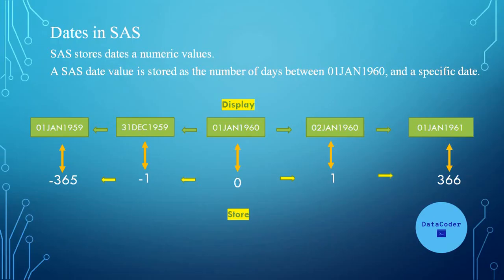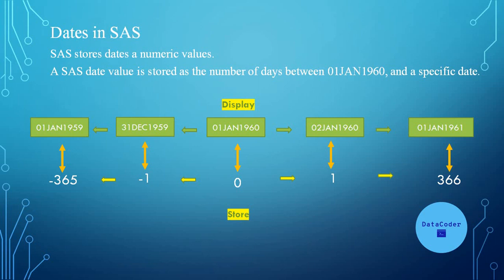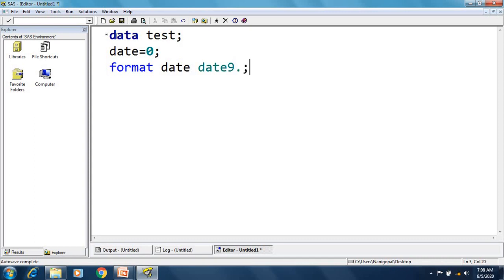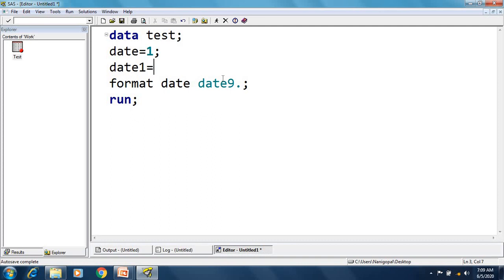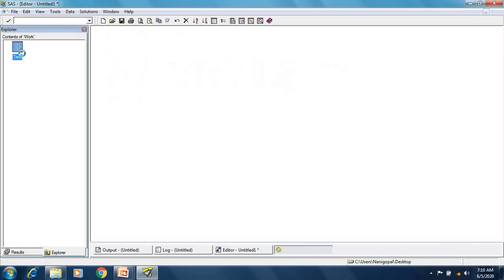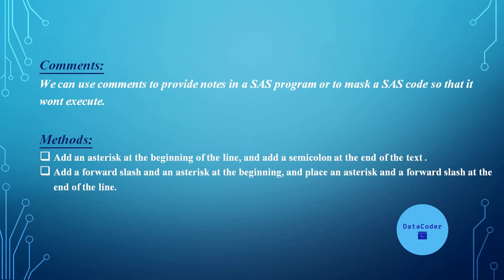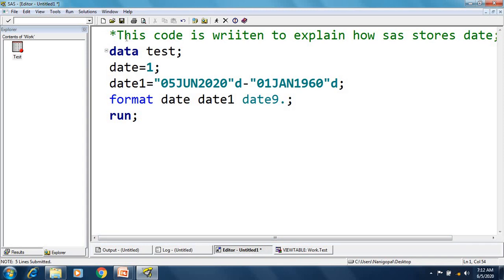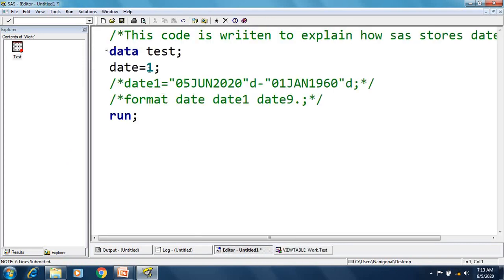SAS programming topic 5: Dates and comments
In this video I will discuss how SAS stores data value and how to comment as SAS code or how to provide comments in a SAS program.